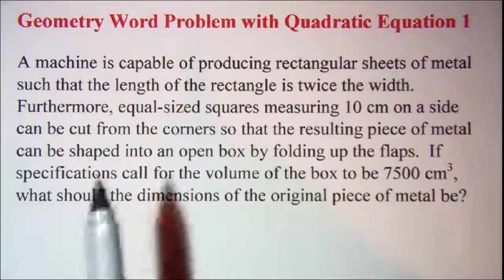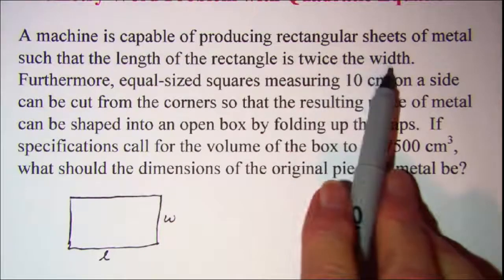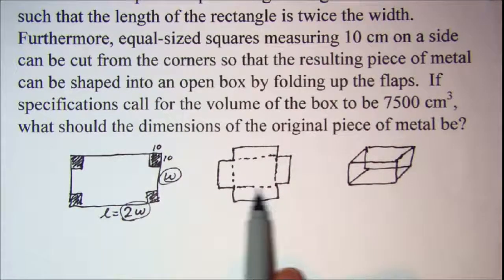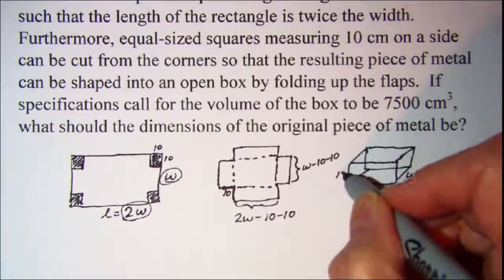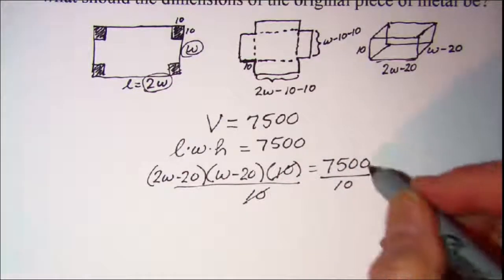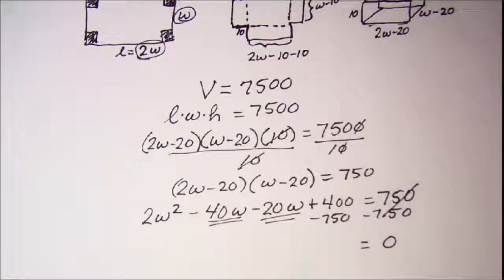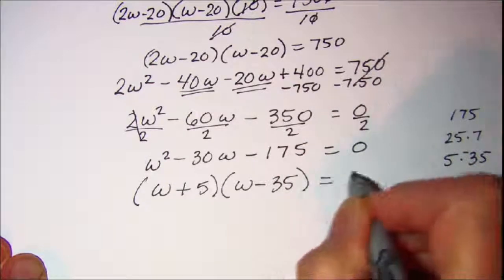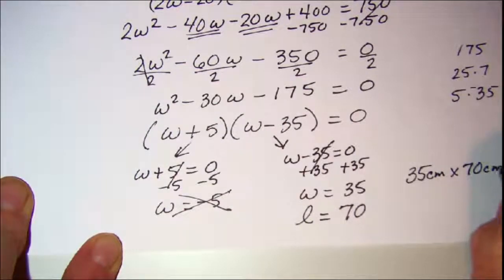Geometry Word Problem with Quadratic Equation 1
Rectangle is folded into an open box with volume of 7500 cu. cm.  Solving for the dimensions of the rectangle.